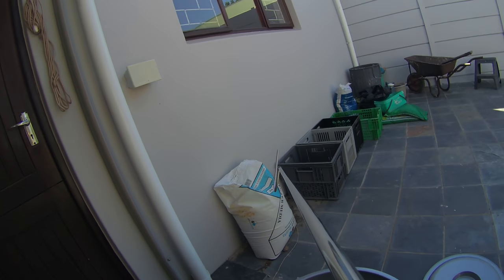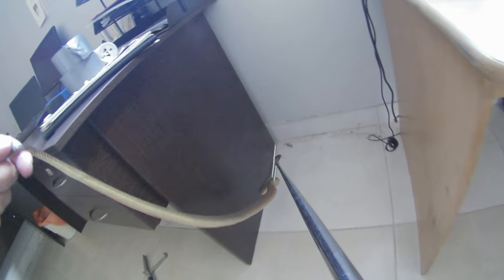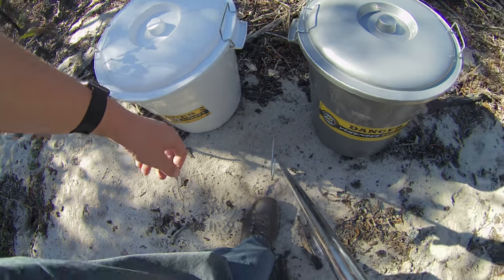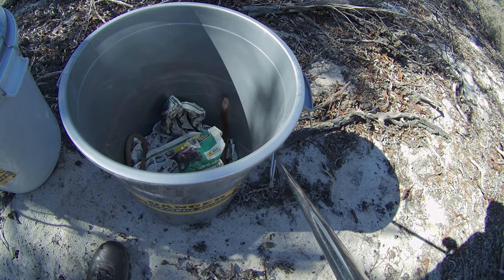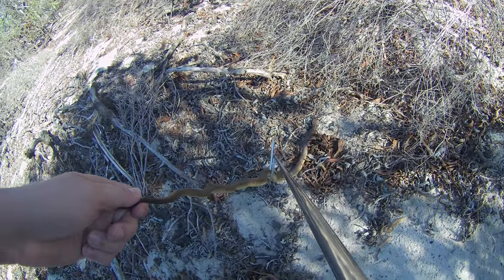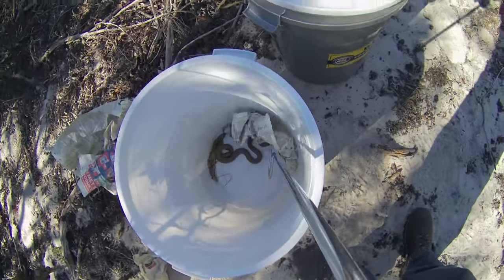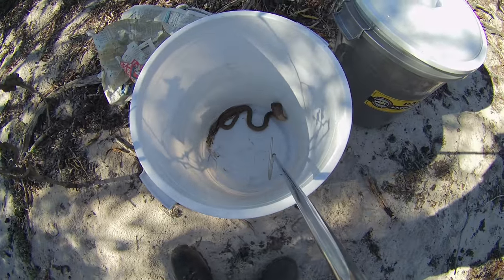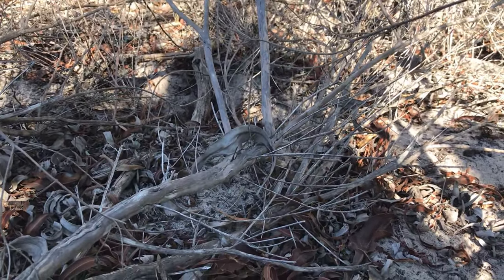Cape Cobra rescued near Table View (20180401)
Cape Cobra (Naja nivea) - venomous & very dangerous if threatened.

Just after I picked up a snake a fellow snake catcher asked me to release for them, I received a callout for this Cape Cobra in a home office in Table View.